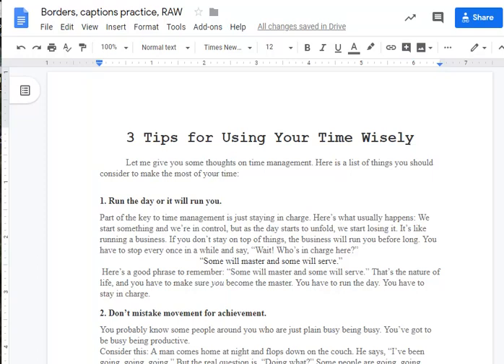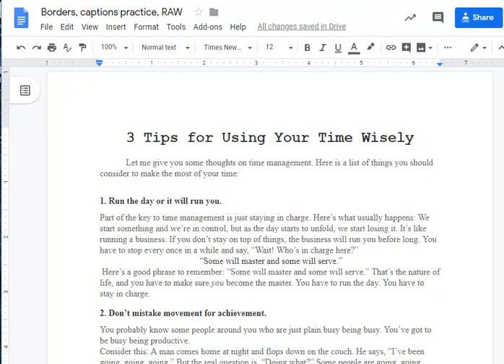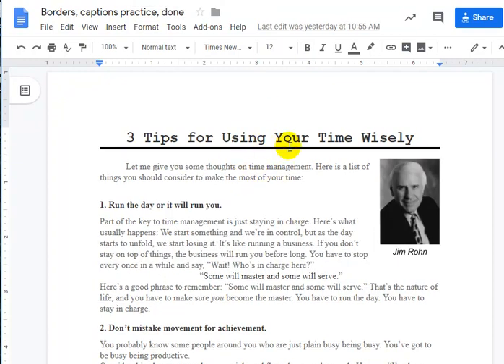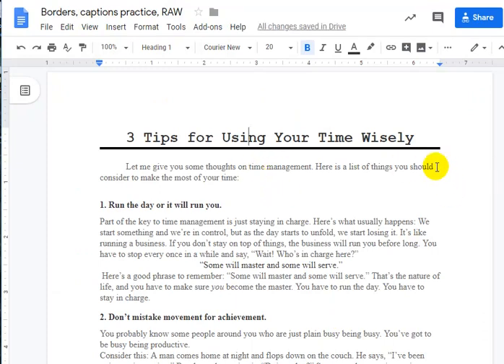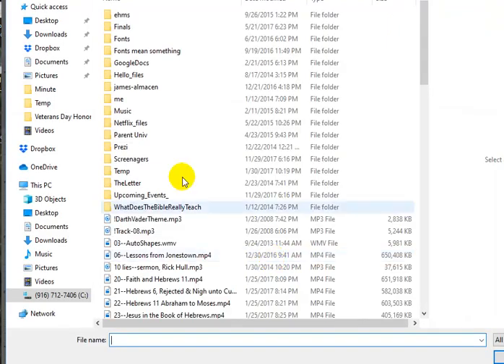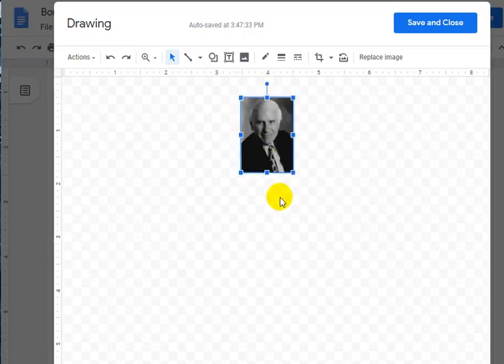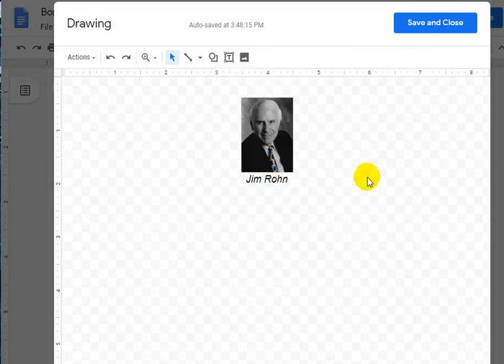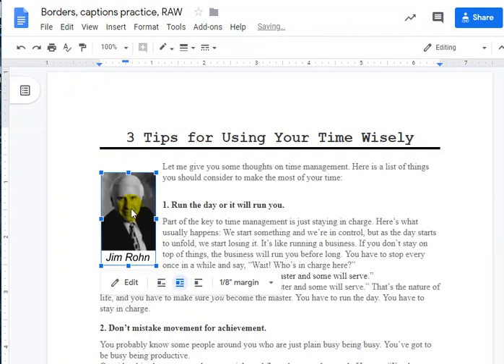Paragraph Borders and Picture Captions in Google Docs--Part 1 of 5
A short video for middle school students